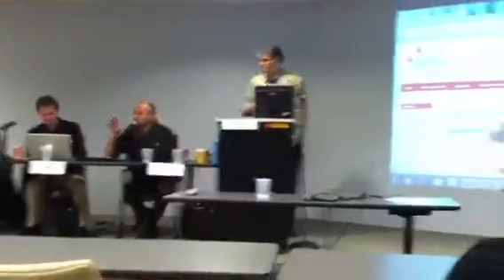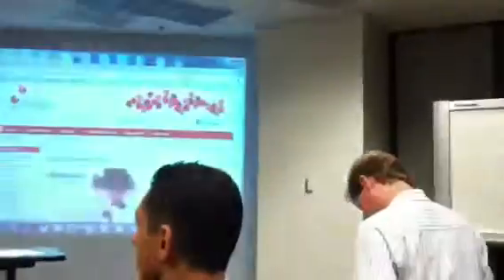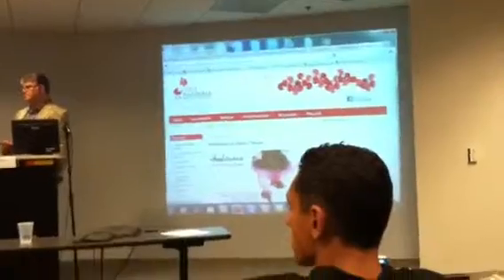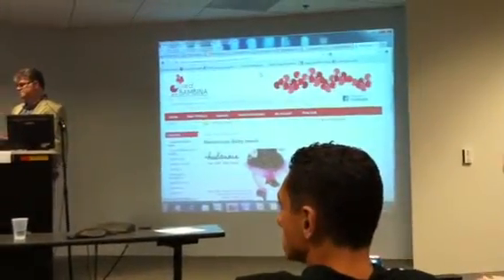Tbiz1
Criteria for rbambina